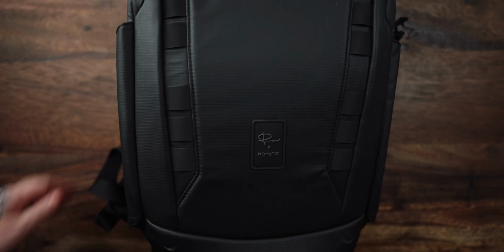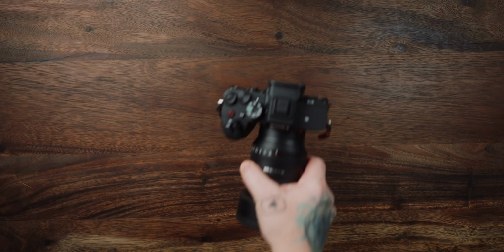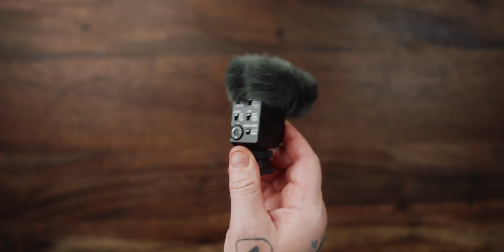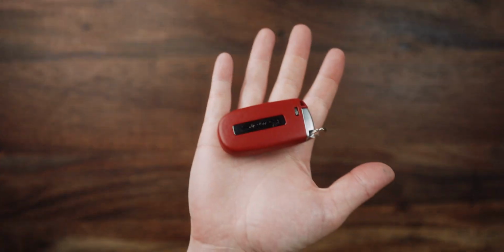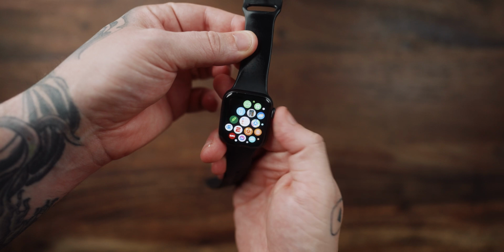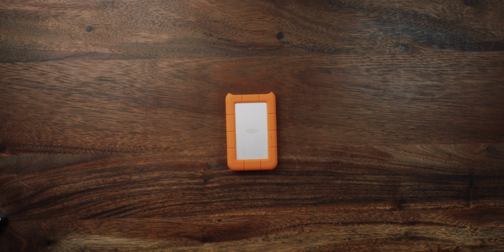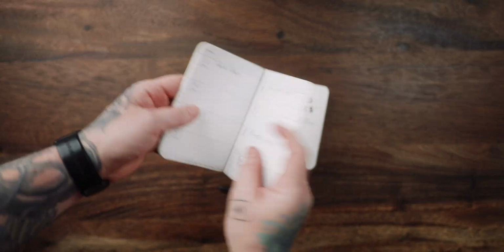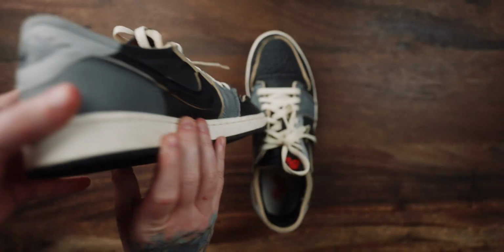What’s in my Every Day Carry Tech Bag 2023 | The Year of Apple EDC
Today we dive into my Tech every day carry and look at what's in my Camera Bag EDC for 2023!

- [x] Nomatic McKinnon Camera Backpack
- [x] iPhone 14 Pro
- [x] Sony a74
- [x] Lens 1 - Sony 16-35mm f2.8
- [x] Lens 2 - Sony 35mm f1.4
- [x] Tiffen Pro mist
- [x] Freewell VND mist filter
- [x] Mic - Sony ECM-B1M
- [x] GoPro 9 Black
- [x] Apple Air Pod Pros Gen 2
- [x] Apple Watch
- [x] M1 Max MacBook Pro 16
- [x] Peak Design Camera Straps
- [x] Lacie Rugged External Hard Drive
- [x] DJI Mini 3 Pro & DJI Remote
- [x] Jolby gorilla pod
- [x] Field Notes
- [x] CF Expess A Card Reader
- [x] Thunderbolt cable to ethernet
- [x] Wallet
- [x] Knife
- [x] Water bottle